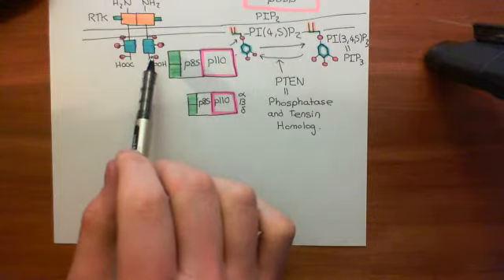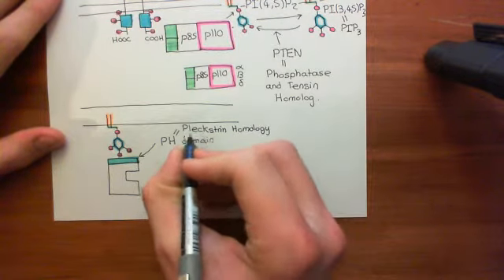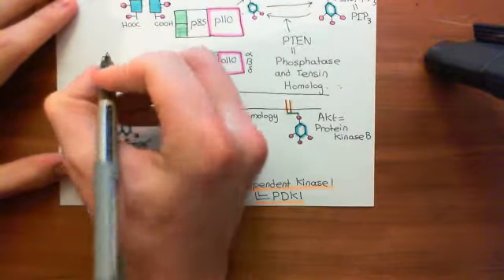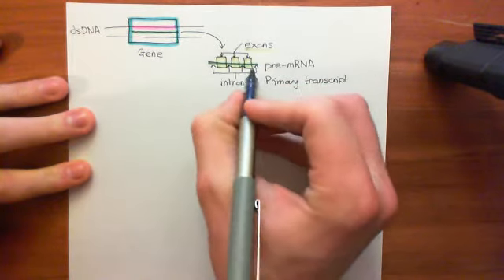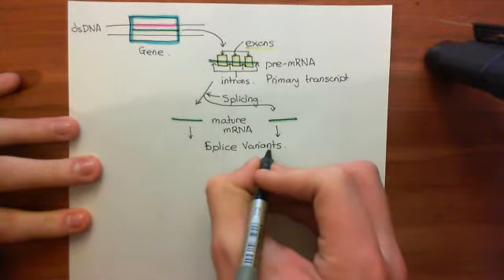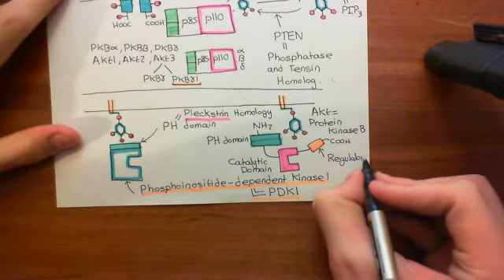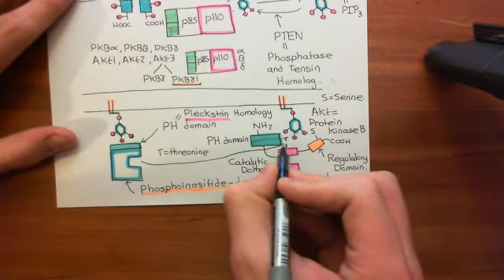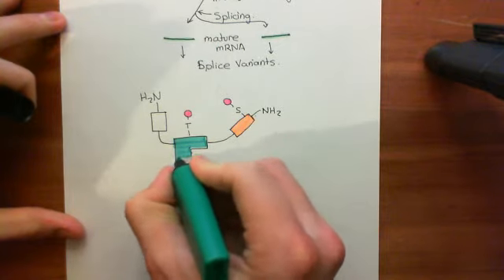Receptor Tyrosine Kinases Part 11